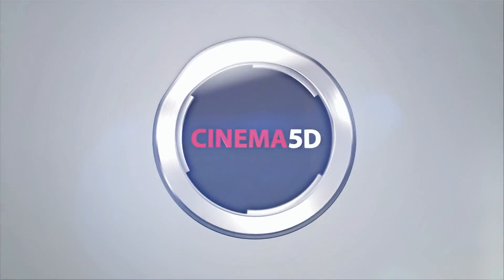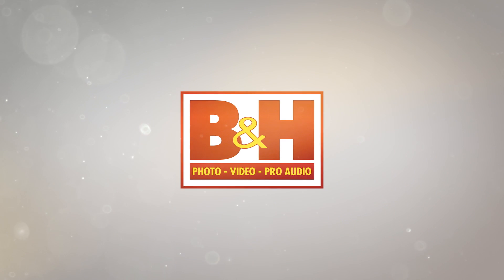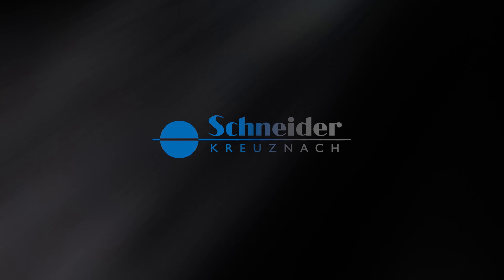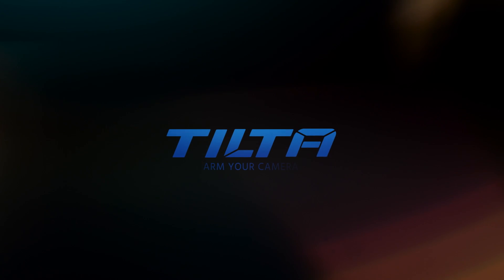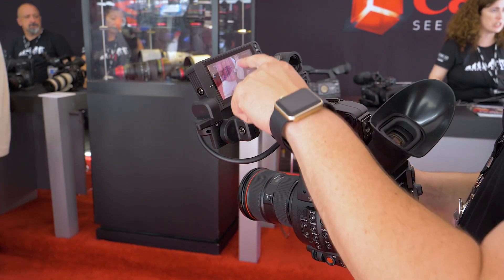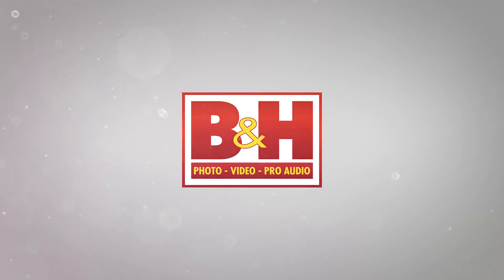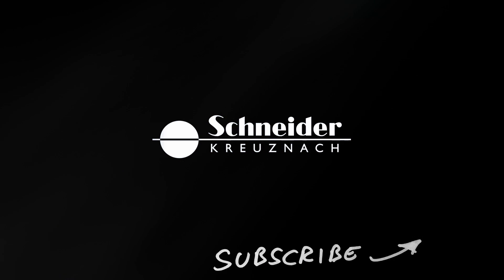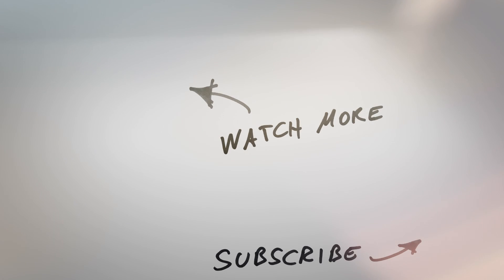Canon C200 Hands-On & Interview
At Cine Gear 2017, I had a chance to look at the Canon C200, and Canon directly what were the thoughts behind creating this camera.